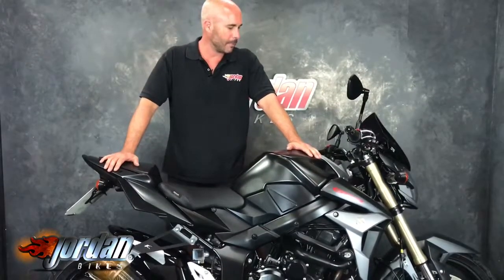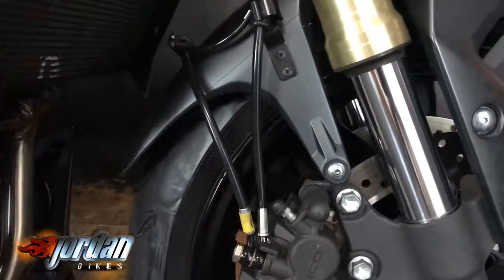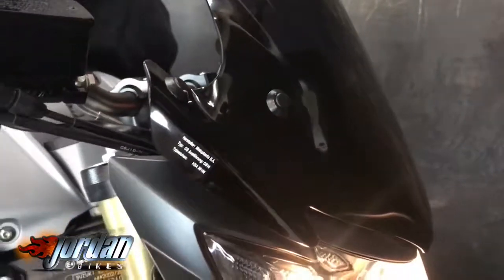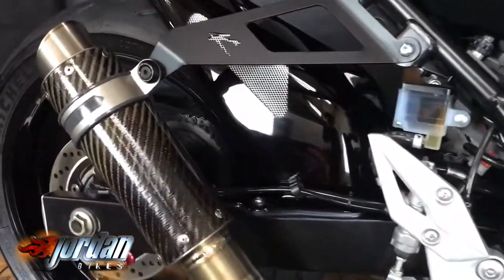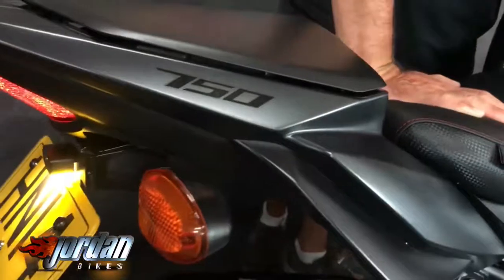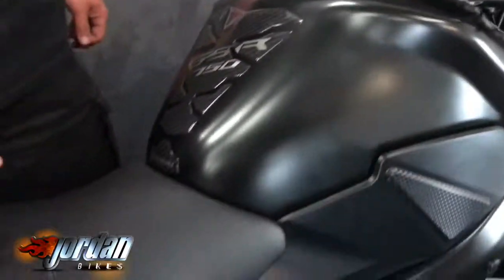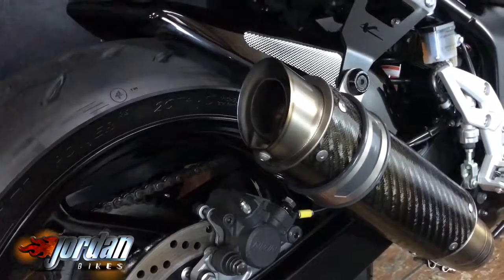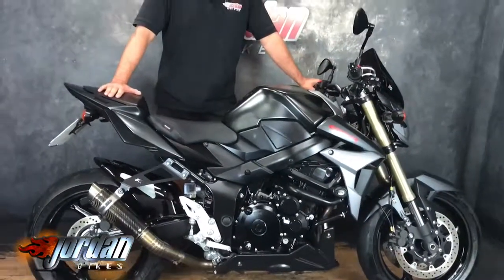Jordanbikes- for sale Suzuki GSR750 ABS 2014/14 5602 miles Huge extras list - please read the full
FOR SALE - SUZUKI GSR750 2014/14 - This is an immaculate bike and it's only done 5,602 miles  with an absolute fortune spent on it, "Lets take a deep breath and go through the goodies". It has a Scorpion Red Power GP exhaust, race hanger, tail tidy, Shad comfort seat, hugger, billet pegs, ASV levers, Renthal bars, Puig screen, seat cowl, bellypan, R&Gs, Ohlins fork internals, braided hoses, and we have remapped the ECU just a couple of weeks ago so that it runs like a dream. The bike also has Datatag, we reckon there are £1900 of extras in total, and the bike comes with boxes of standard parts too.  The bike has just had new tyres only 100 miles ago, it's ready to go for only £5,290.